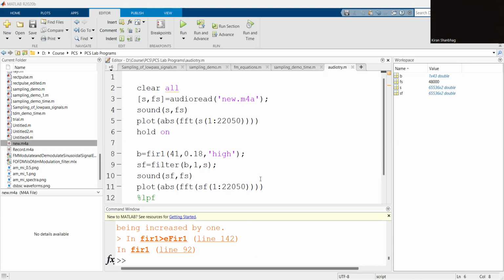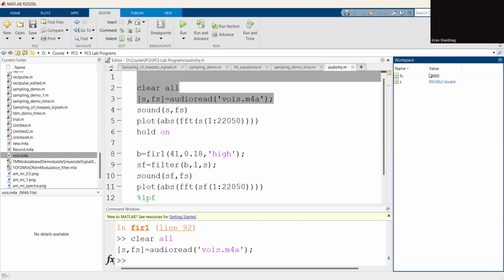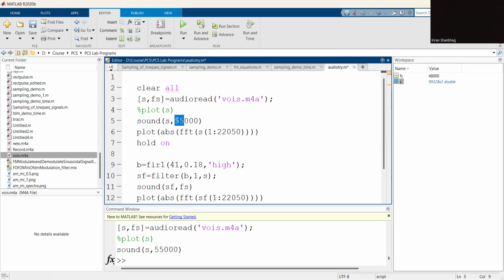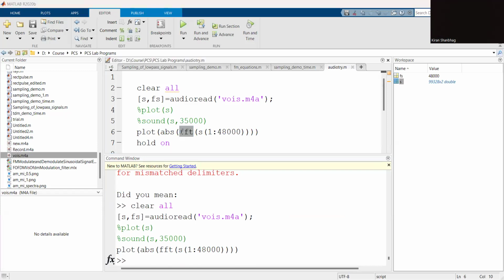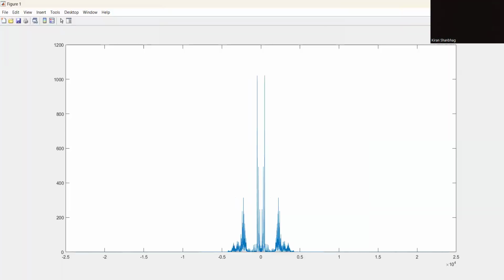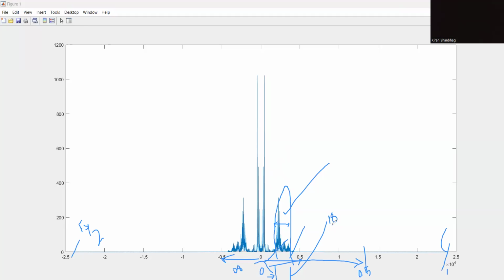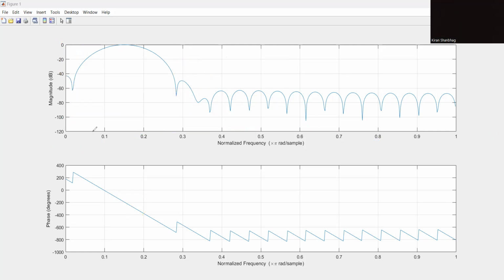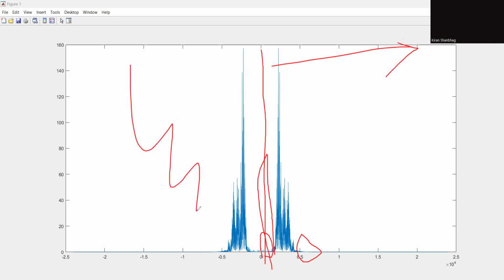PCS Exp 10: Signal and Spectrum of Audio Signal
clear all
[s,fs]=audioread('vois.m4a');
%plot(s)
%sound(s,35000) % listen to the sound
ax=-fs/2:fs/2-1;
plot(ax,abs(fftshift(fft(s(1:48000)))))
hold on
b=fir1(41,0.1);freqz(b)
sf=filter(b,1,s);
sound(sf,fs)
plot(ax,abs(fftshift(fft(sf(1:48000)))))